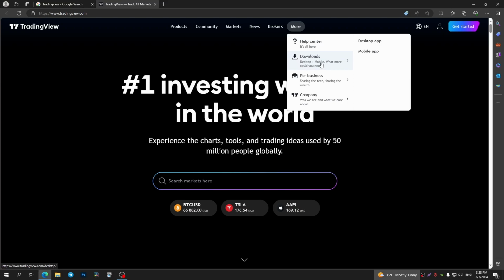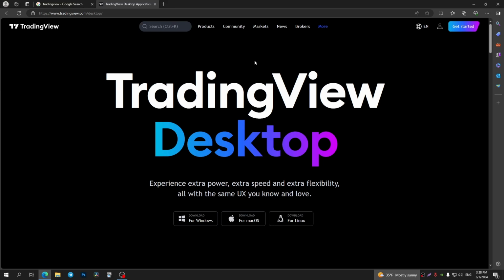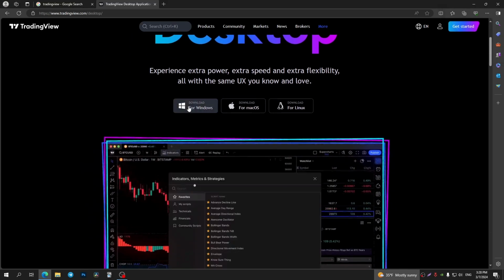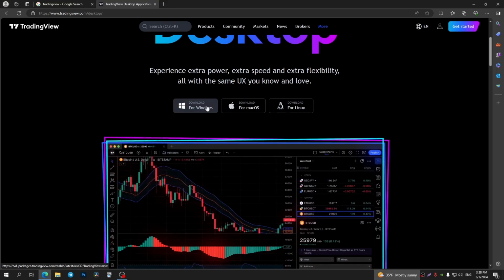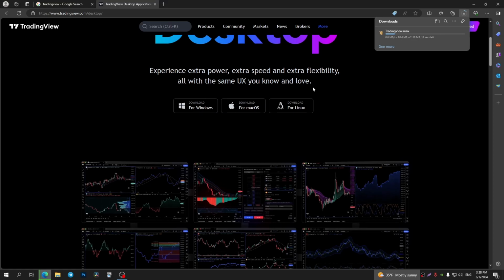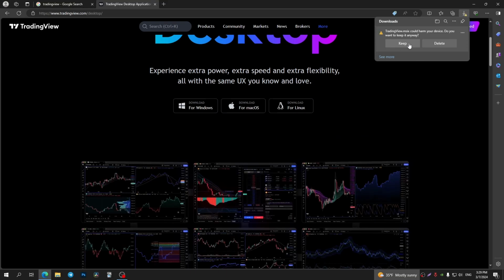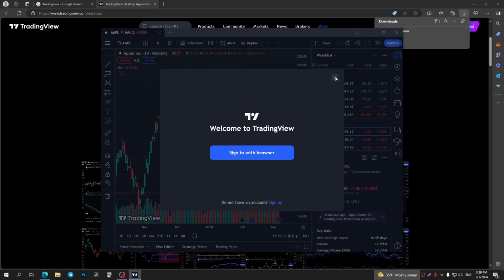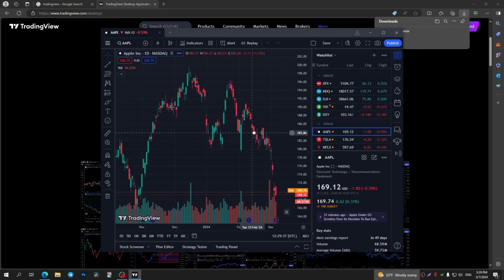How to Download TradingView on Your PC | Full Step-by-Step Install TradingView Guide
0:00 - Intro
0:10 - How to Download TradingView on Your PC
1:00 - End

In this video I'll show you step-by-step guide how to download tradingview on Your PC